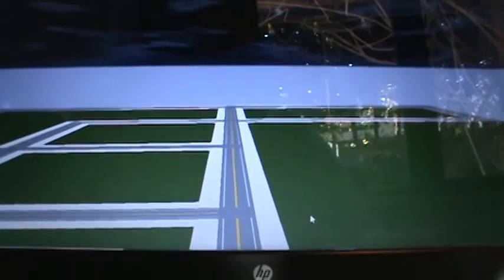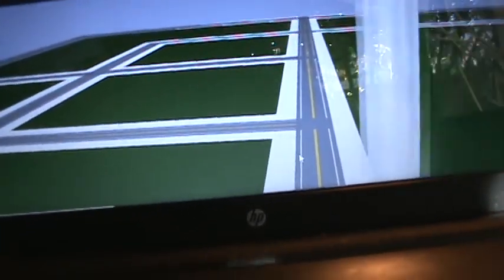Elevators @ TV Tower Terrace V3 Skyscrapersim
These Elevators are very nice but the first elevator was ridiculously slow in my opinion but also you will see all of the TV Tower (Television Tower) in this video. There is another tower here called the Capitol Tower.